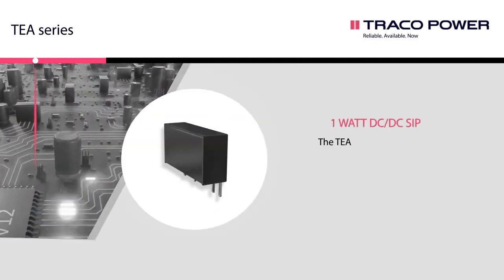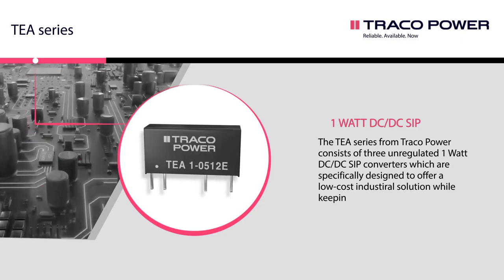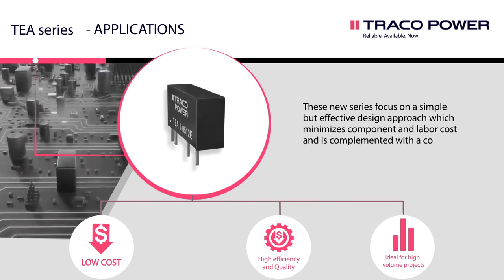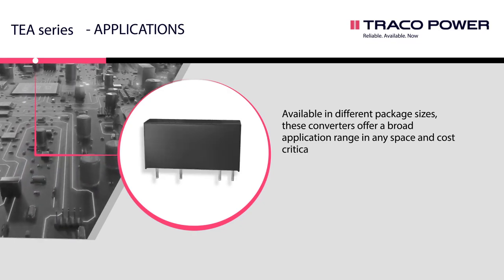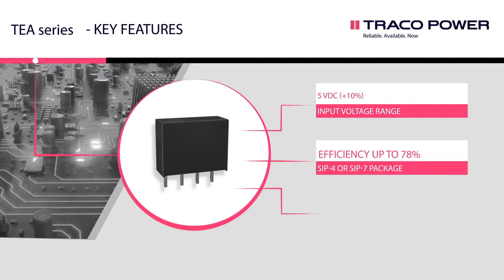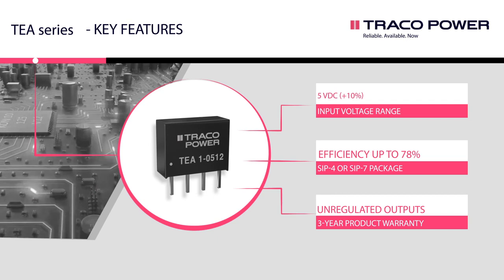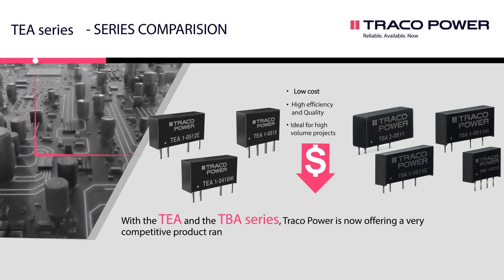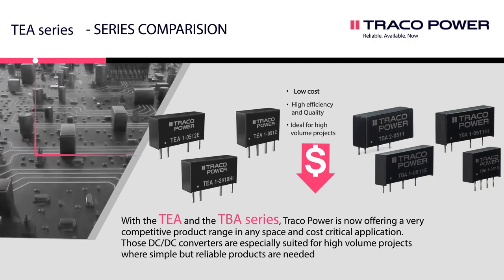Traco Power TEA1 DC/DC Converter Series Introduction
The three unregulated 1 Watt DC/DC SIP converters from Traco Power which are specifically designed to offer a low-cost solution while keeping a high-quality standard. Available are different package sizes for a broad application range in any space and cost critical application; especially suited for high volume projects where are needed simple but reliable products.